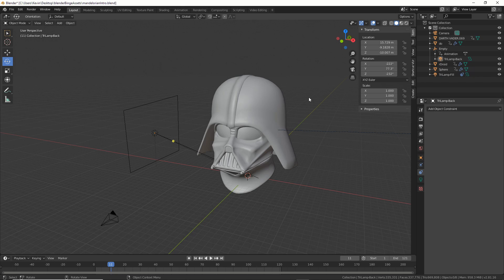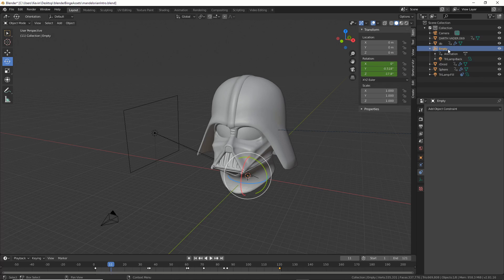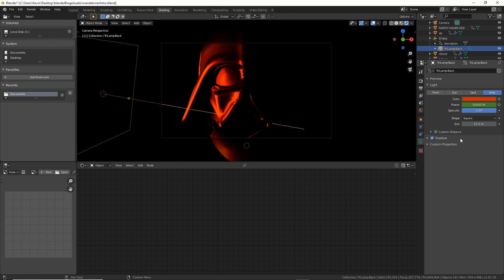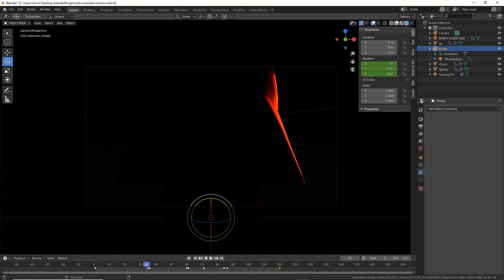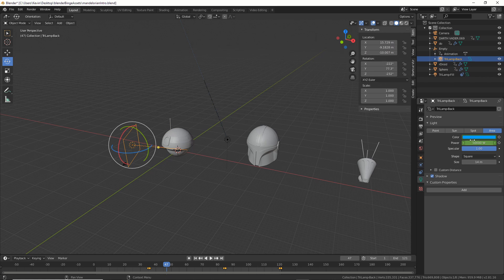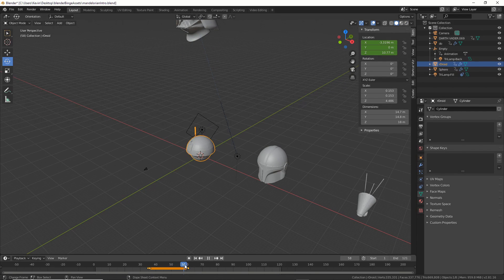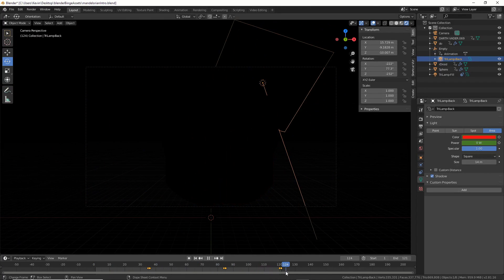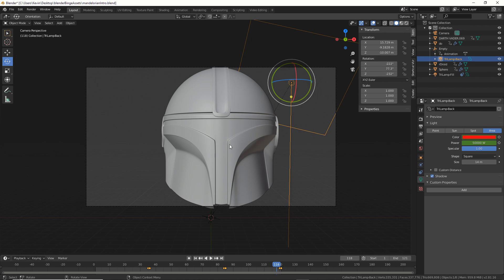Re-Create a Mandalorian Style Intro in Blender 2.8 EEVEE (Quick and Dirty)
Learn to re-create the Mandalorian intro style in Blender pretty quickly (I don’t use a lightsaber but feel free to use a cylinder with a high emission shader if you want. We use EEVEE here but Cycles would work too and maybe look better.